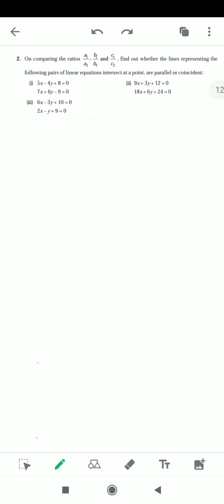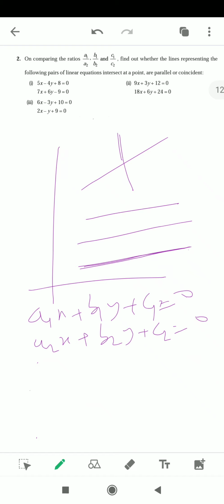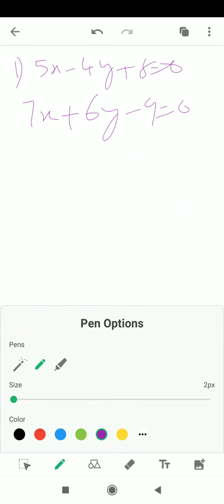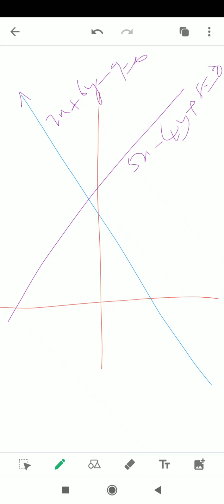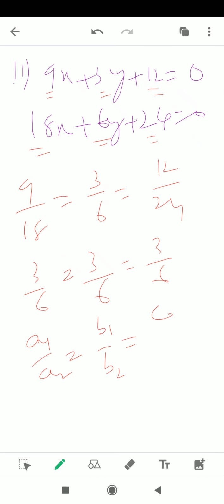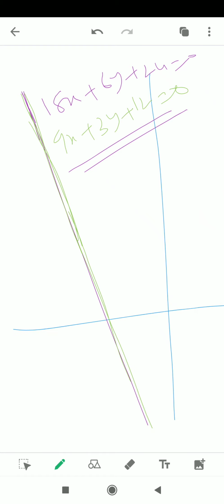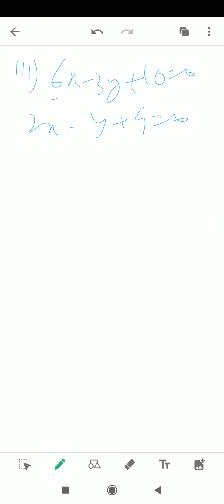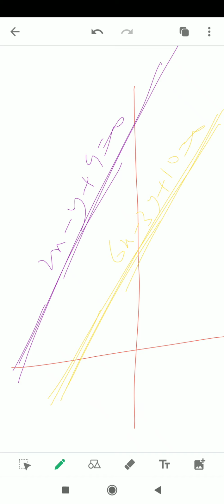Pair of linear equations in two variables cbse maths class 10 ex 3.2 pr 2 3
Pair of linear equations in two variables cbse maths class 10 ex 3.2  pr 2